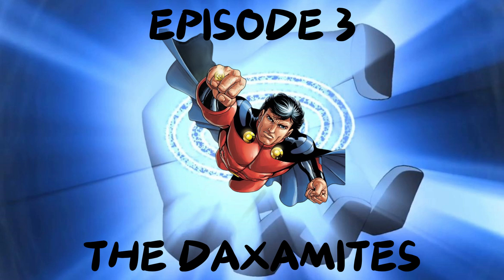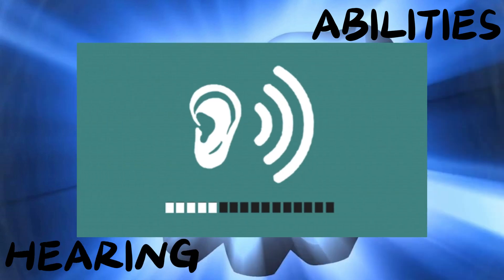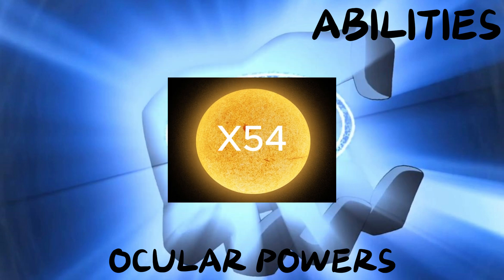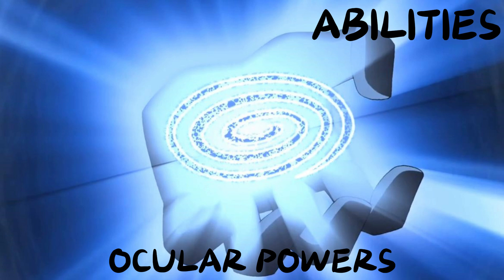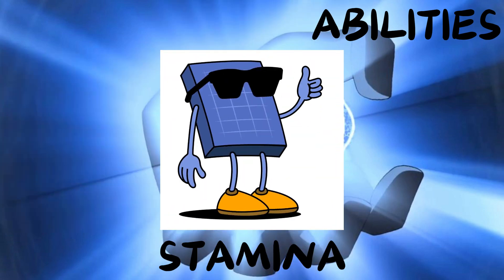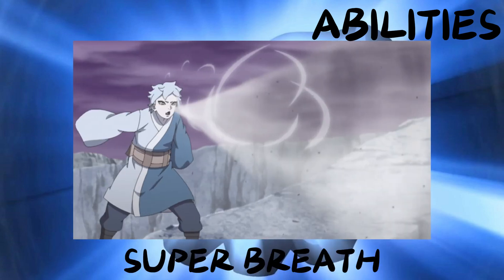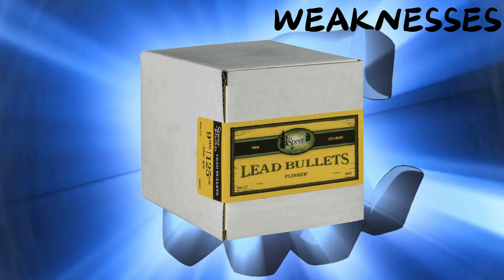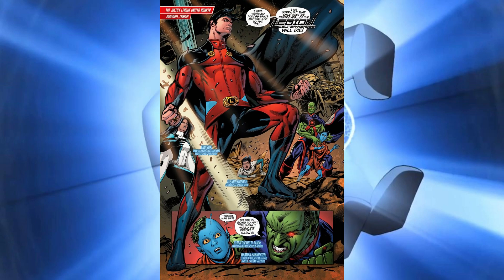Overpowered Aliens Episode 3 - Daxamites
Behold kinda/sorta kryptonians.
In regards to this video i screwed up on the durability section. If Daxamites had i highly dense molecular structure they would weigh a proverbial ton or more and they don't. So its likely more to do with the personal force field they generate.